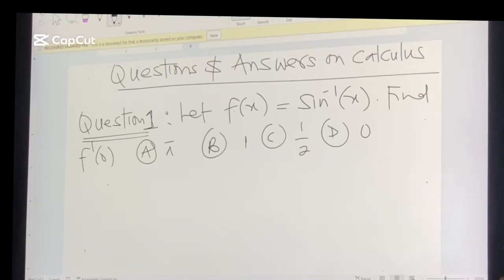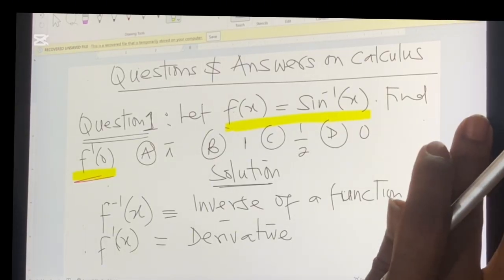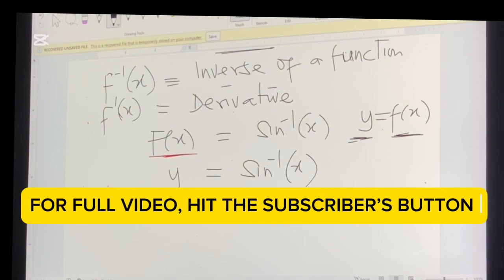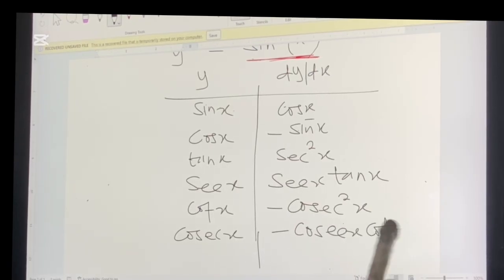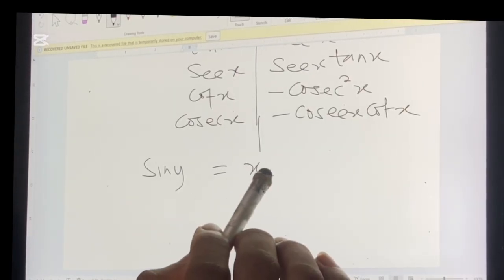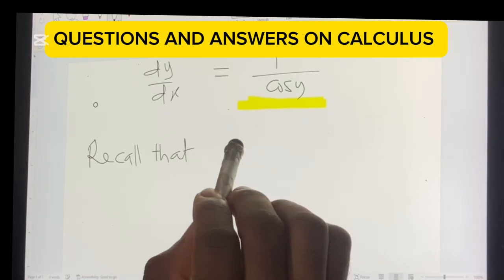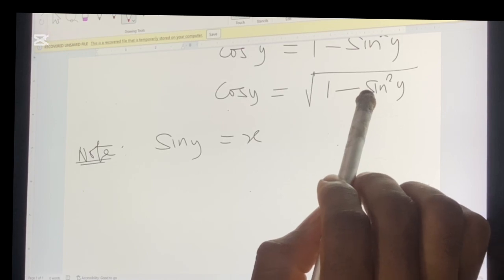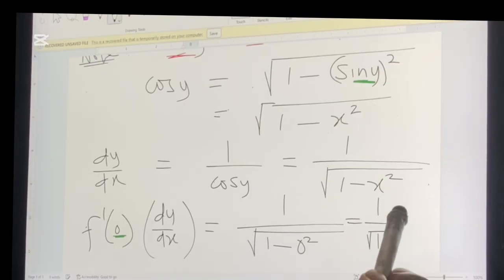QUESTIONS AND ANSWERS ON CALCULUS: EXAM POSSIBLE QUESTIONS EXPOSED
Calculus is a branch of mathematics that studies change and motion. It provides powerful tools for analyzing how quantities vary and how small changes accumulate to produce large effects. Calculus is built on two core ideas:
 1. Differential Calculus – deals with rates of change. It explains how fast something is changing at any instant, using concepts like derivatives. For example, it helps determine speed from distance, slope of a curve, and optimization problems (maximum and minimum values).
 2. Integral Calculus – deals with accumulation. It focuses on finding total quantities from rates of change using integrals, such as calculating areas under curves, volumes of solids, total distance traveled, or total work done.

Calculus is fundamental in physics, engineering, economics, biology, finance, and technology, where it is used to model real-life phenomena like motion, growth, electricity, population change, and profit optimization.

In simple terms, calculus explains how things change and how those changes add up over time.